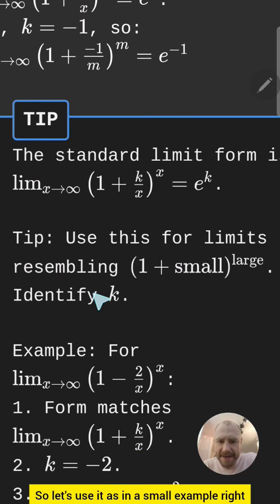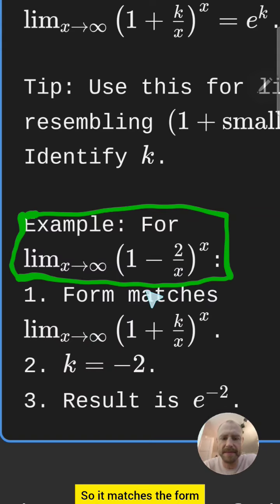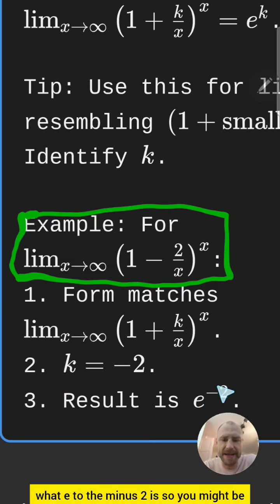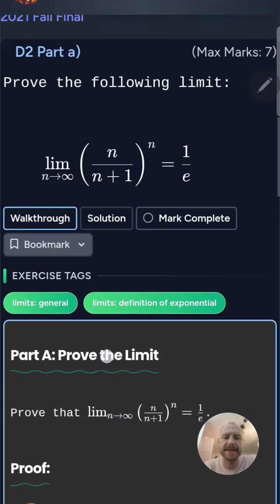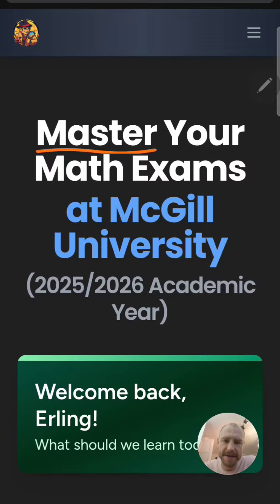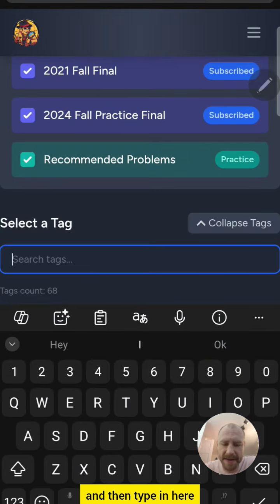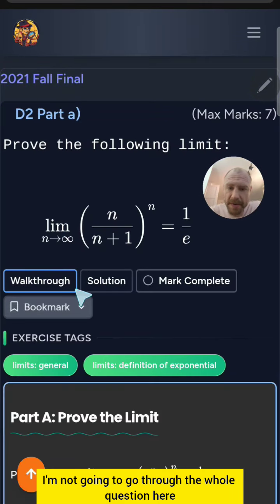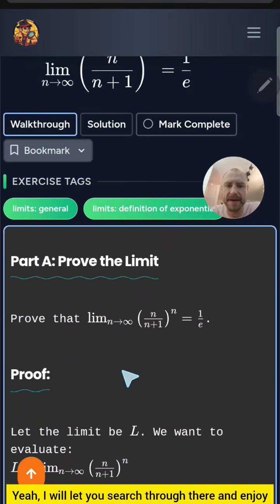let's do an exam problem together!!